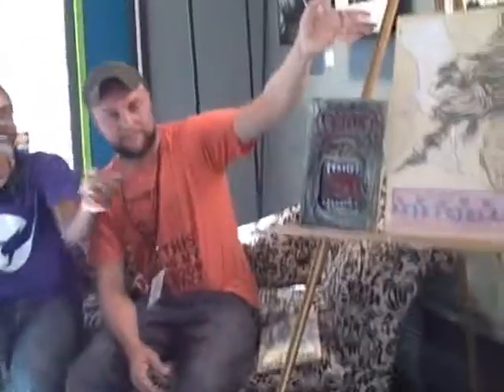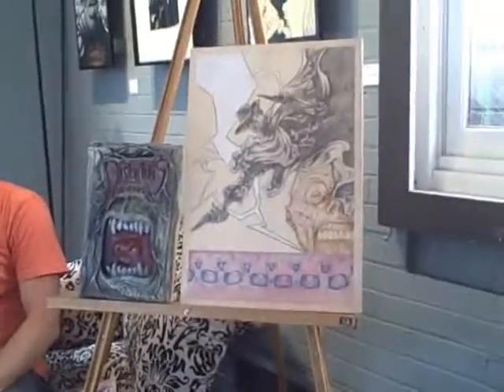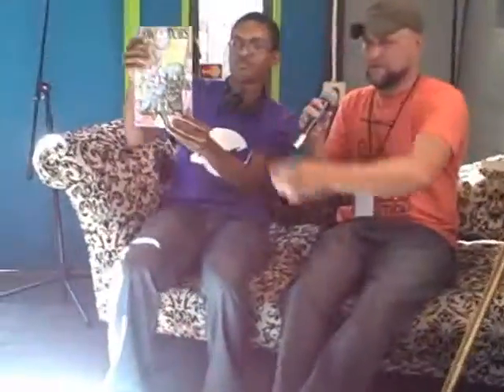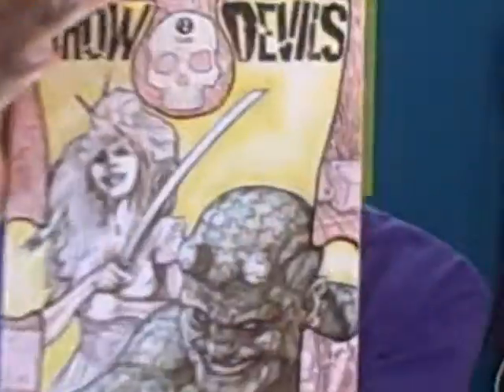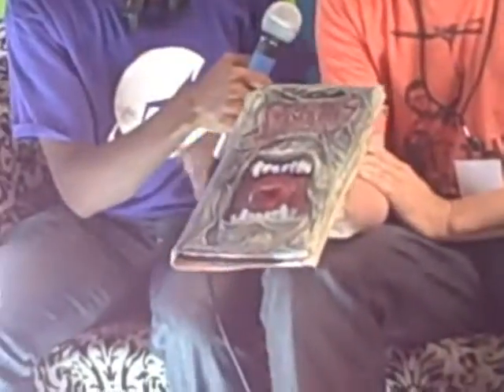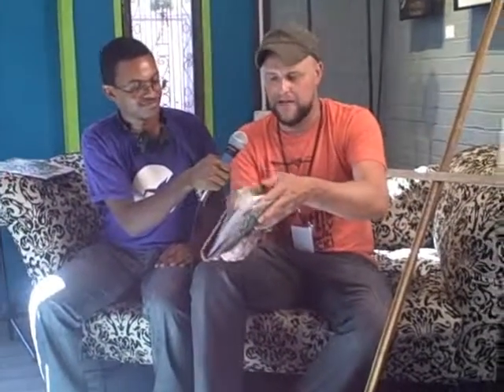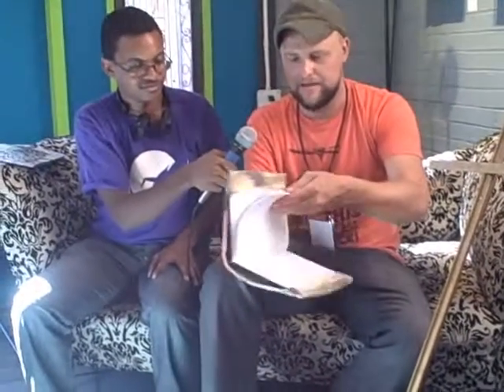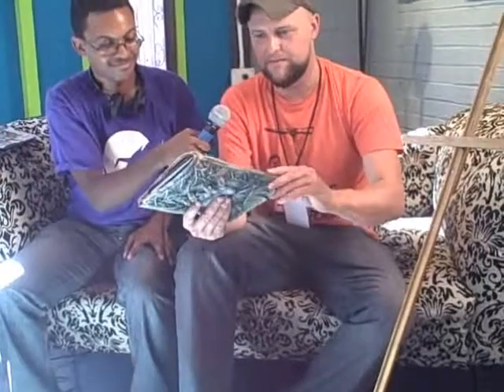Comic Art Fest 2013! - Daniel Crosier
9.7.13
Comic Art Fest @ Escape Velocity Comics/ The Modbo Gallery

Meet Daniel Crosier, the mind behind Show Devils (featuring The Enigma and Serana Rose), and the Vanishteer. We talk about his work with woodburning and upcoming projects like his film "Isolation Man"!

Check out Dan's work at mothermindstudios.com
and for more of the RHZ check us out at: redheadedzombieshow.com